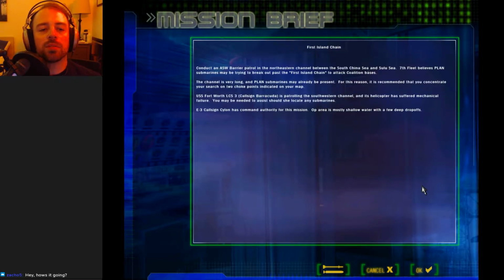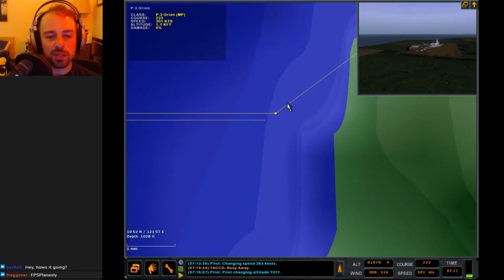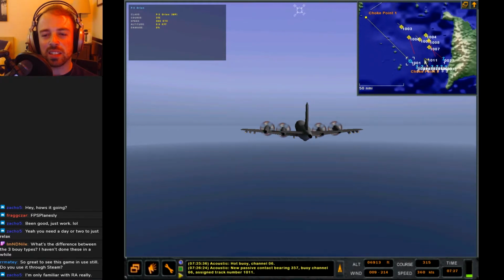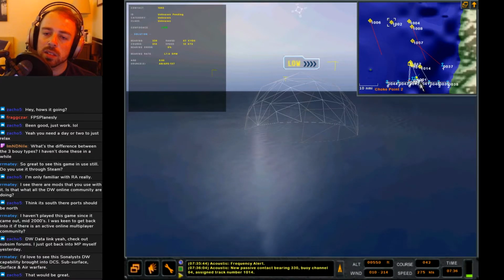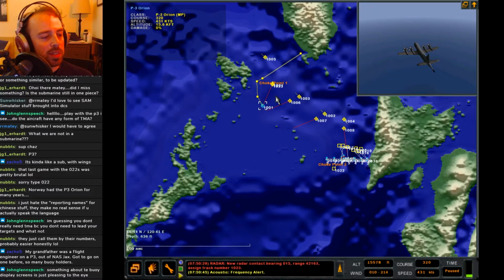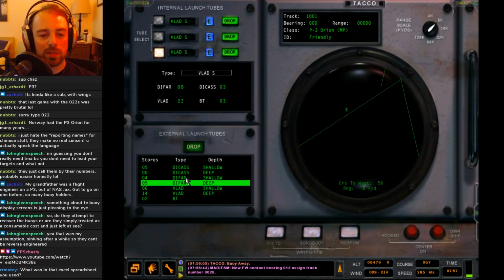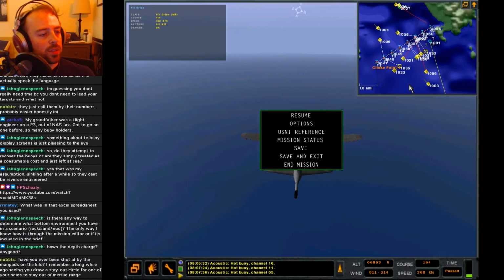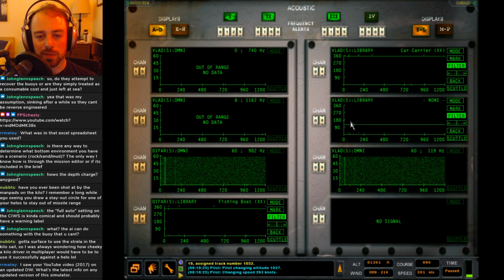Dangerous Waters Liu Doctrine (41) First Island Chain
Got word that some Chinese subs may be trying to break out. Our mission is to try and find them.